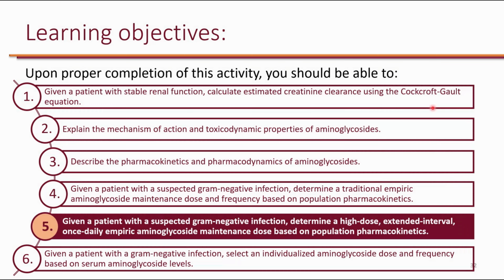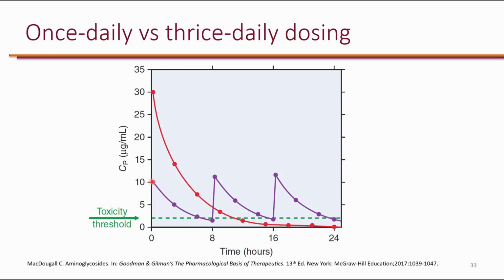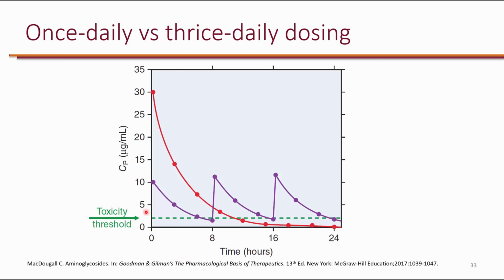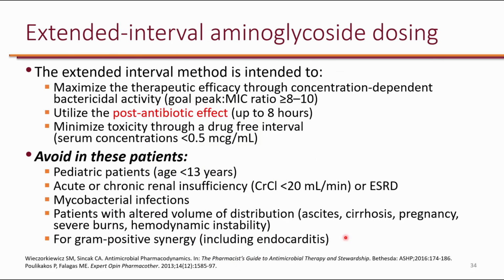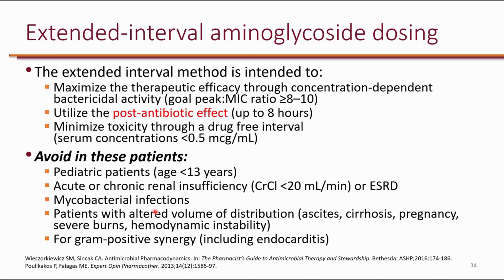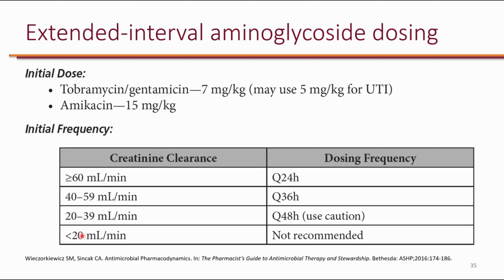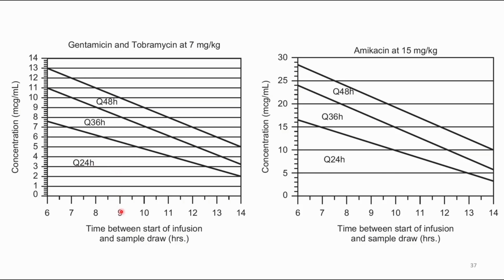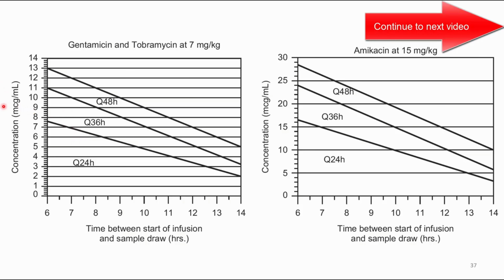📉 Pharmacokinetics-Pharmacodynamics of Aminoglycosides Objective 5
🎯 Learning objective 5. Given a patient with a suspected gram-negative infection, determine a high-dose, extended-interval, once-daily empiric aminoglycoside maintenance dose based on population pharmacokinetics.

Leverage concentration-dependent killing: pick weight-based high doses (e.g., genta/tobra ~7 mg/kg; amikacin ~15–20 mg/kg, per local policy), choose the extended interval with CrCl-guided nomograms, time the single level (e.g., 6–14 h), and plot it to confirm interval while minimizing nephro/ototoxicity. Understand who qualifies (and who doesn’t).